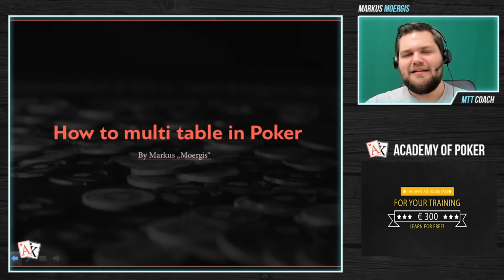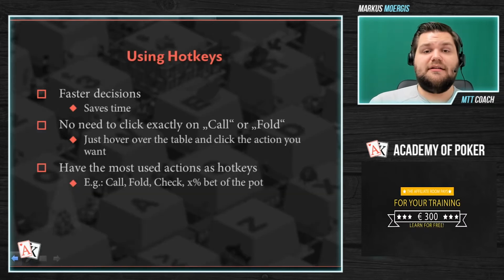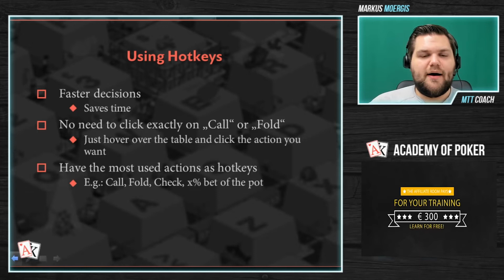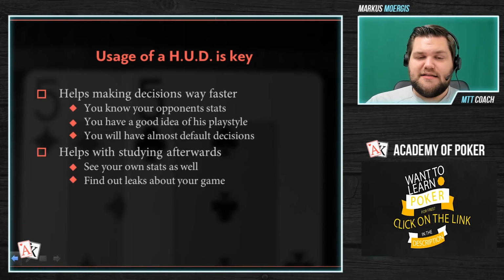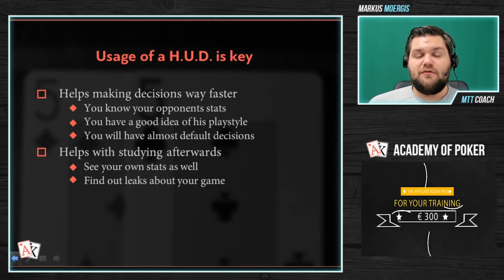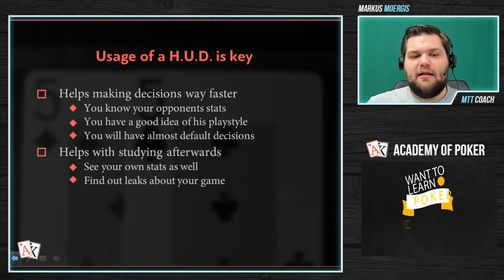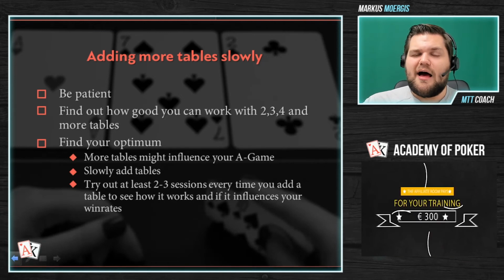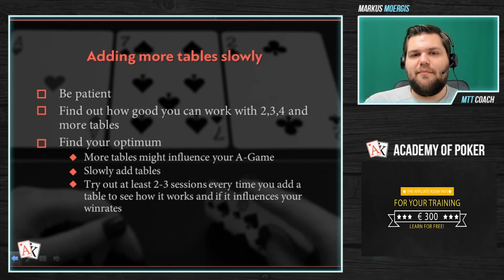How to WIN at multi table | Markus Moergis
Save €300! Poker room is ready to pay your learning in Academy of Poker. Just leave the request